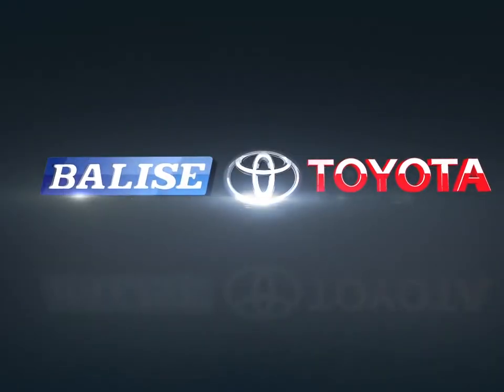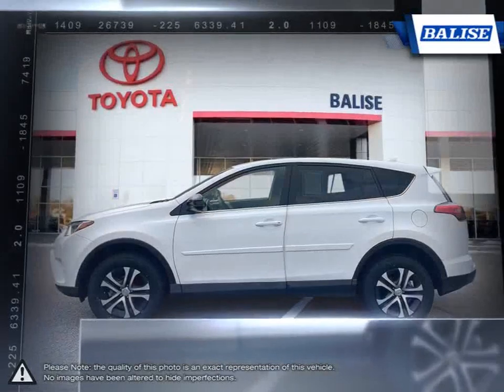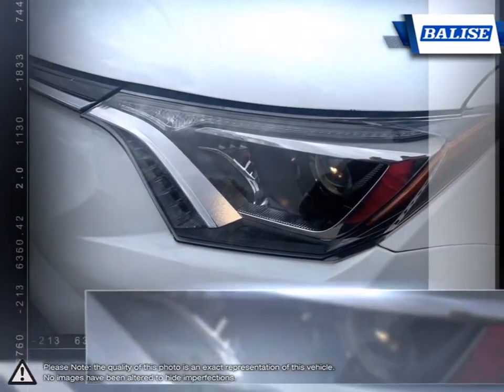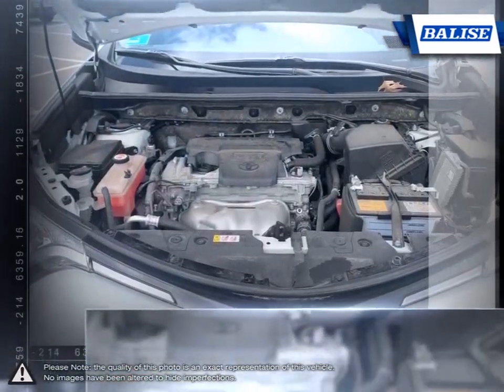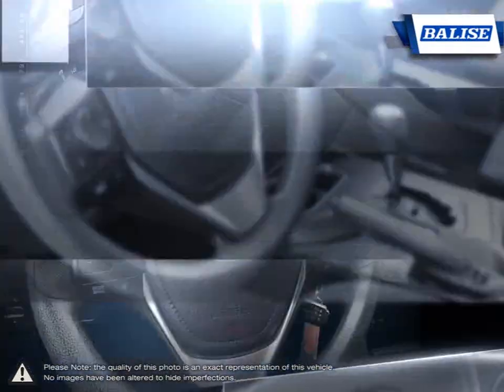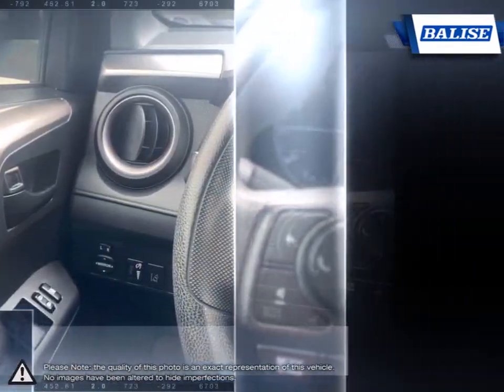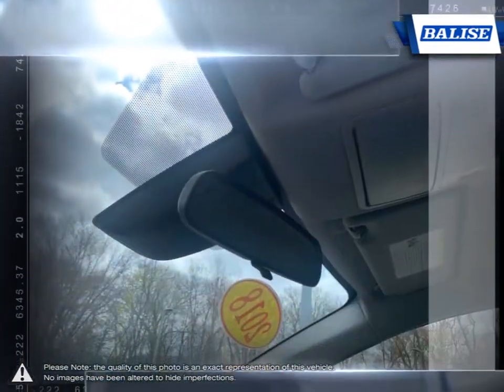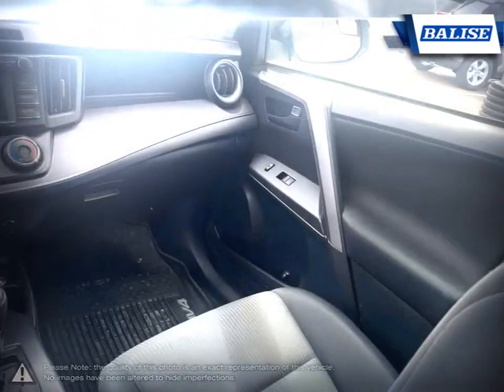2018 Toyota RAV4 | Balise Toyota of Warwick | JTMBFREV4JJ230362